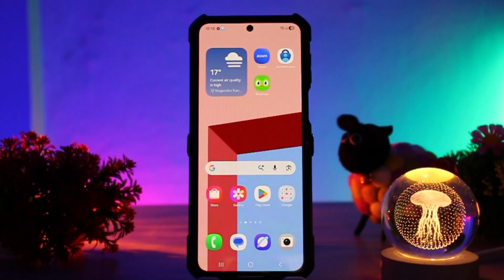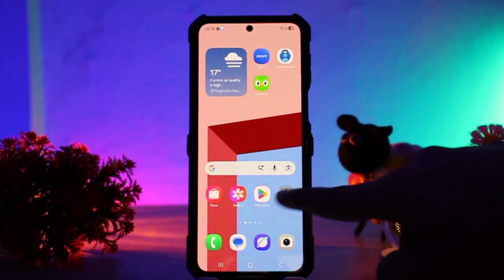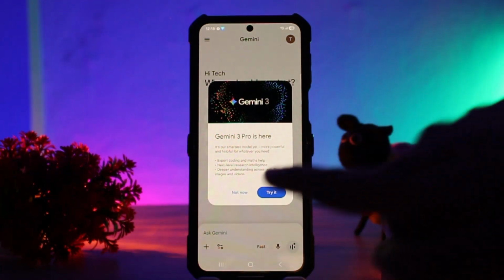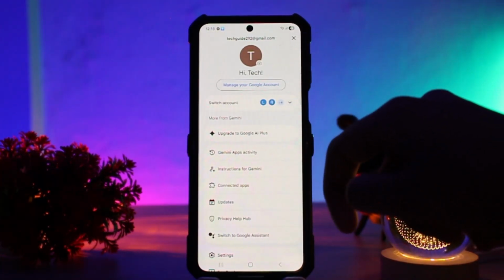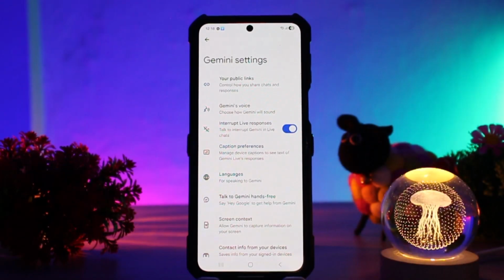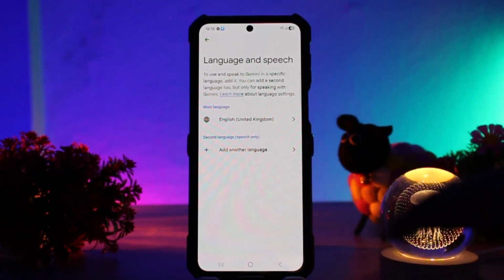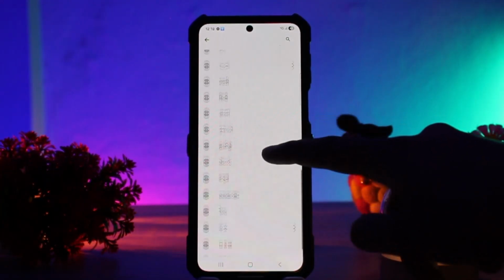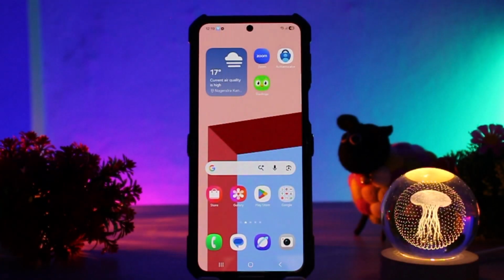Step-by-Step Guide to Change Language in Google Gemini - 2026